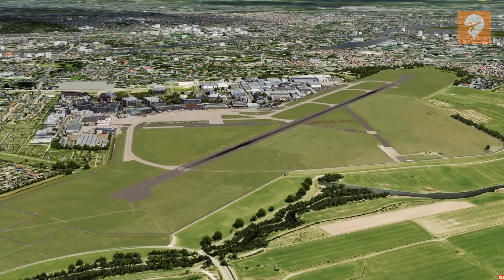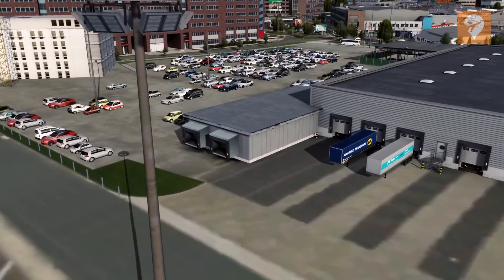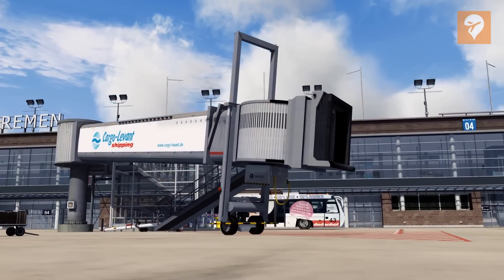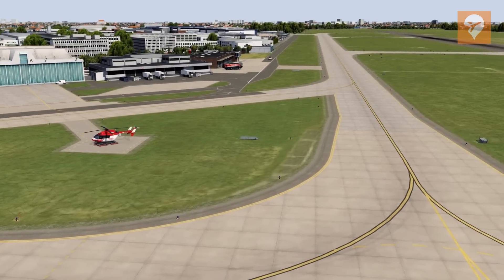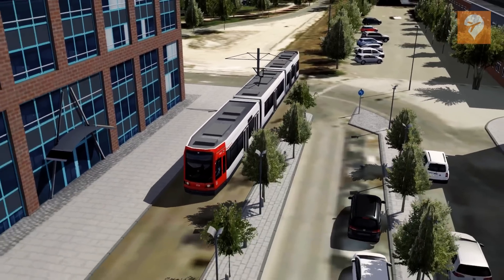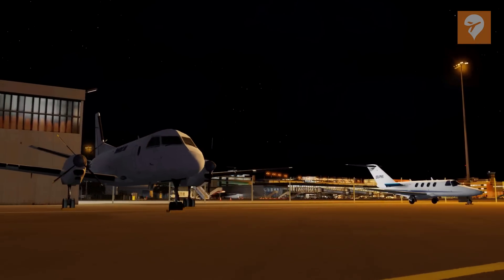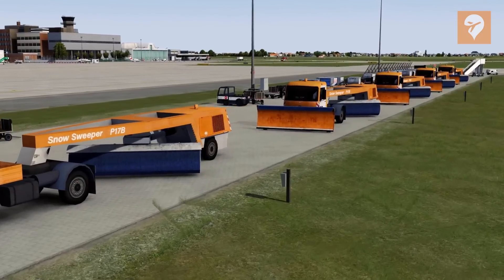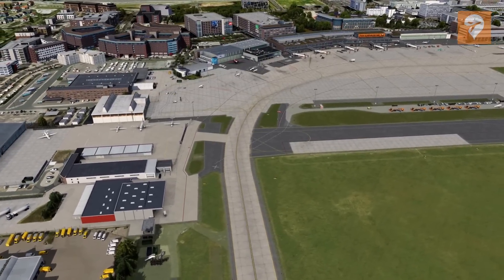Flight Sim Development Group Bremen Airport: The FSElite Review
Join us as we take a look at Bremen Airport in German, made by FSDG.

Software used in video:
Prepar3D v4.4
ORBX Global
ORBX OpenLC EU
PMDG 737 NGX
OldProp Chaseplane
SimTweaks PTA